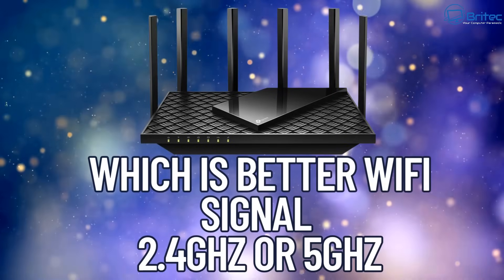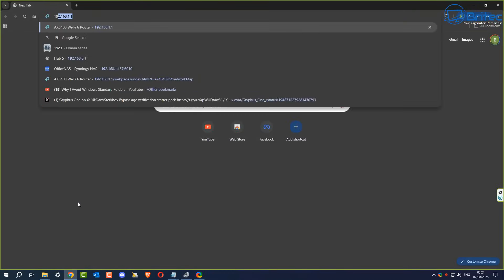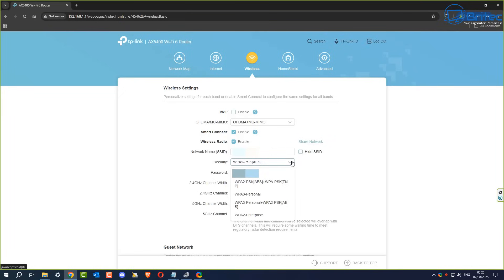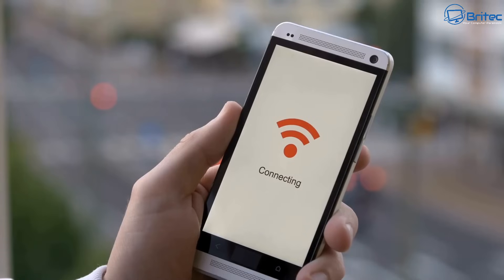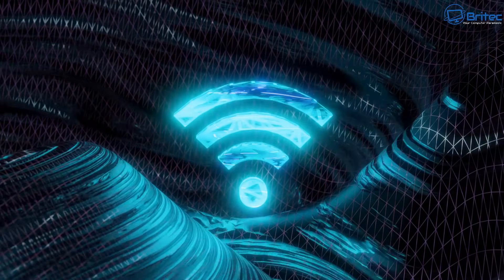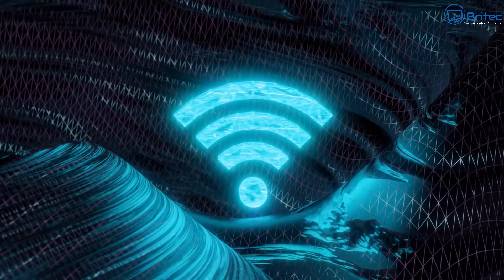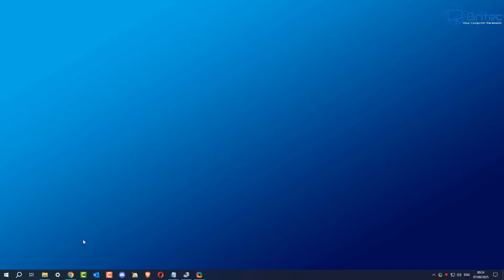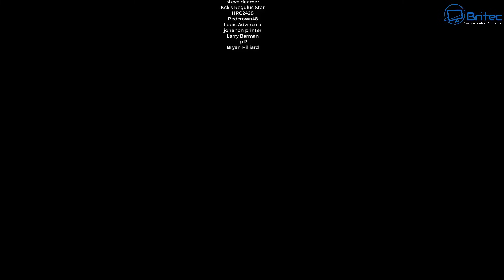Which Is Better WIFI Signal 2.4GHz or 5GHz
Generally, 5GHz is better for faster speeds and less interference, while 2.4GHz offers better range and is better at penetrating obstacles. The best choice depends on your specific needs and situation.